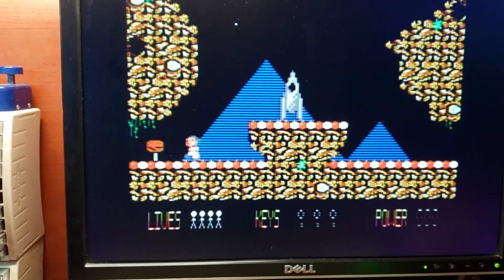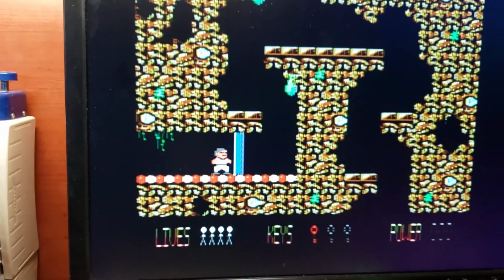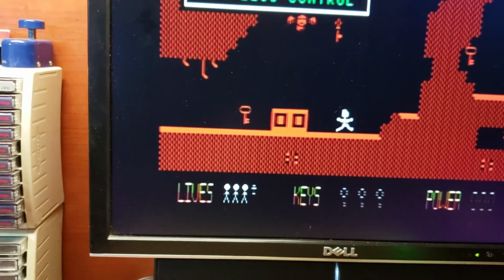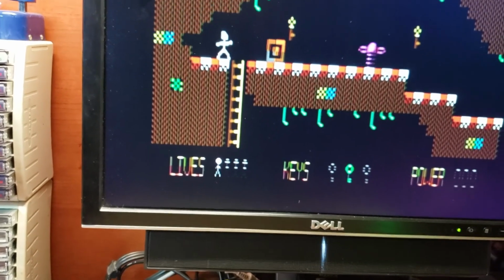Making a C64 Game Cartridge (Doc Cosmos)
In this video I show you how to make a 16K C64 Cartridge.

I just show you how to make the cartridge and what I use.